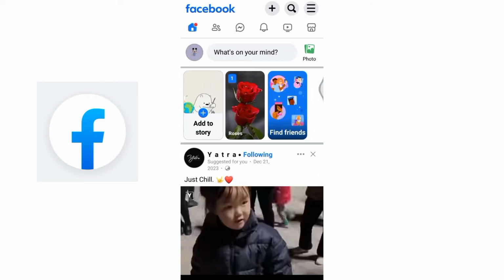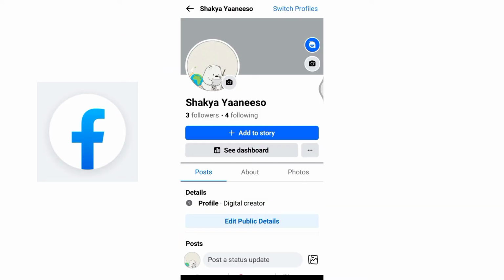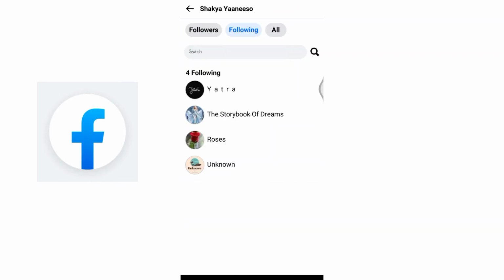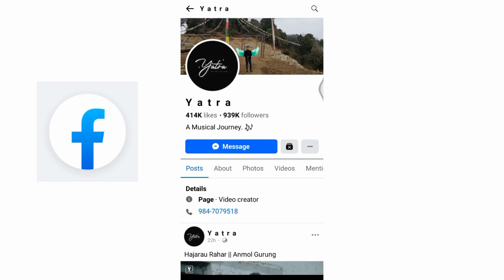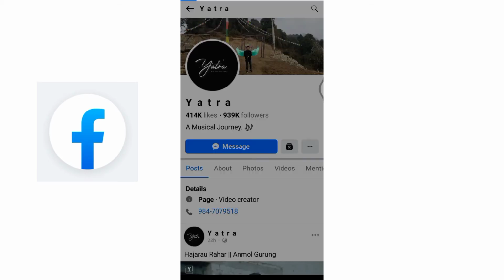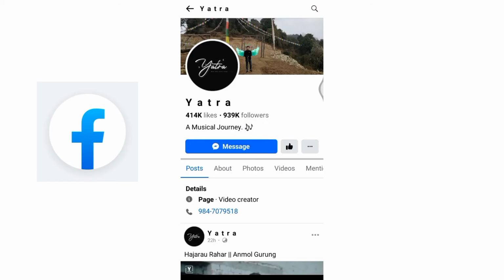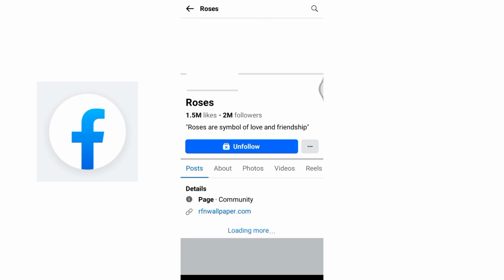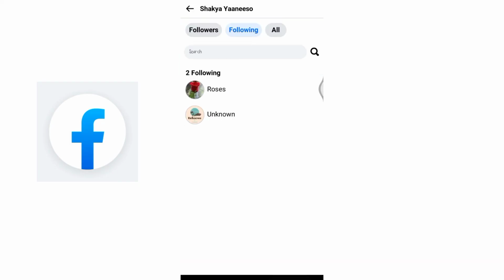How to Unfollow Everyone on Facebook Lite 2024 (EASY!) | Unsubscribe Everyone on FB Lite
Confused about how to unfollow everyone on Facebook Lite? Learn how to unfollow everyone on Facebook Lite in our latest comprehensive tutorial video. Watch the video till the end to learn the exact steps in greater detail!
Discover the ultimate solution to decluttering your Facebook Lite experience with our easy-to-follow tutorial on unfollowing everyone effortlessly. Whether you're overwhelmed by notifications or simply looking to streamline your feed, our step-by-step guide ensures a seamless process tailored specifically for Facebook Lite users. Bid farewell to unwanted updates and take control of your social media experience by unsubscribing from all profiles with simplicity and efficiency. Join us as we walk you through each simple step, empowering you to curate a personalized and clutter-free Facebook Lite experience like never before.